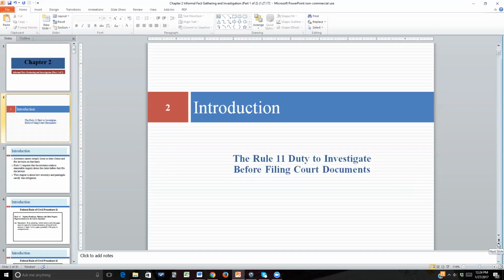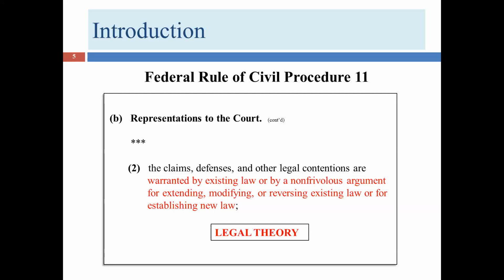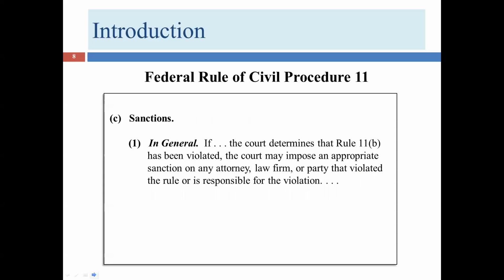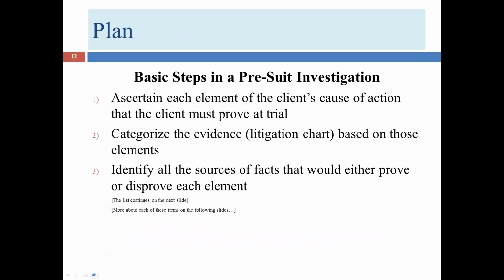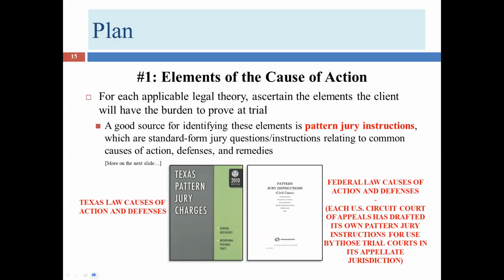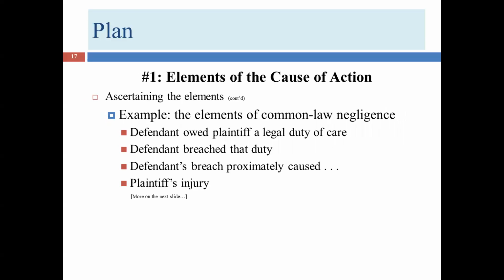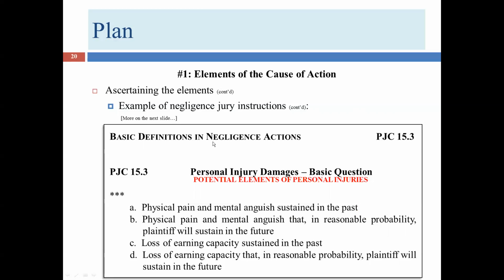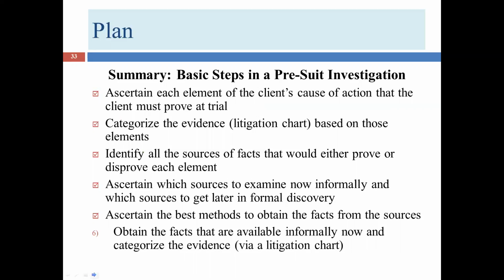Chapter 2 Lecture First LGLA 1342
Chapter 2: informal Fact Gathering and Investigation Lecture (First) (LGLA 1342)